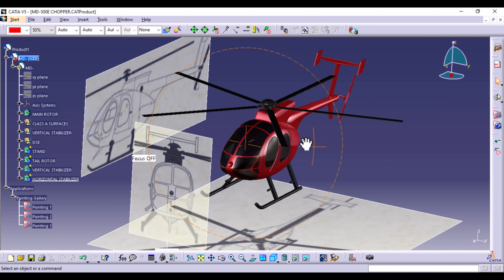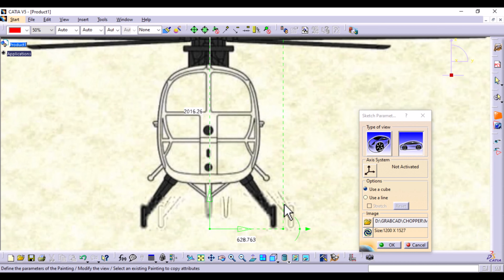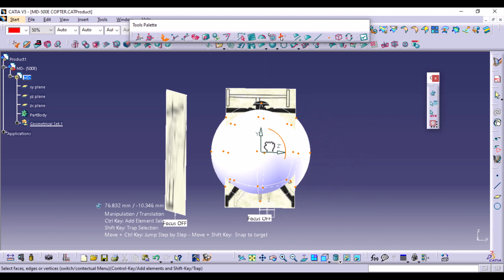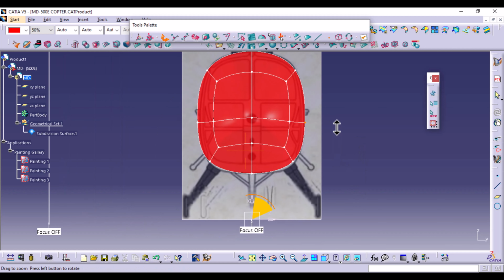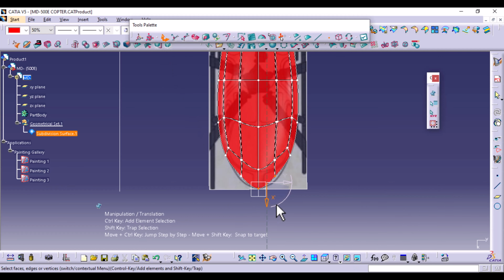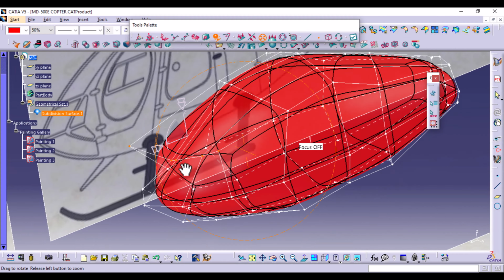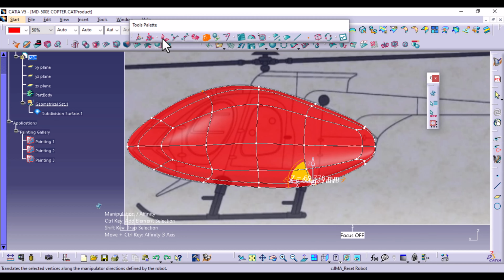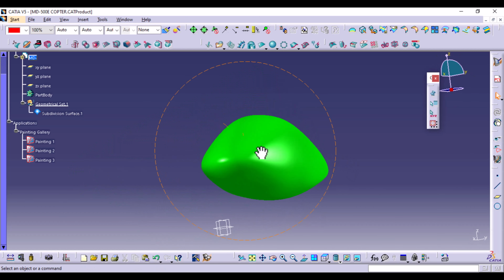CATIA ICEM (IMAGINE & SHAPE) - CLASS A SURFACING TUTORIAL| MD-500E HELICOPTER DESIGN| PART 1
This tutorial shows how to create & detail a helicopter body using class A surfacing tools such as: Imagine & Shape, Digitized Shape Editor, Shape Design in CATIA V5 step by step. Some notable commands used in the video include, immersive sketch, closed primitives, translation, affinity, alignment, compass definition etc.